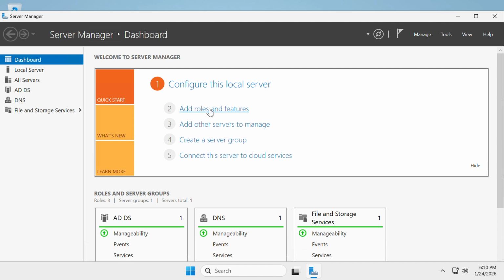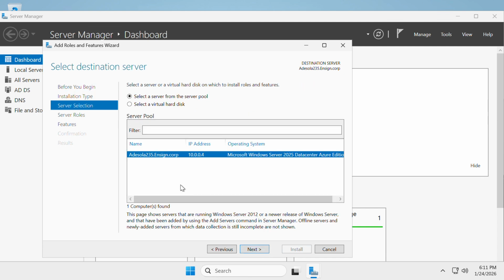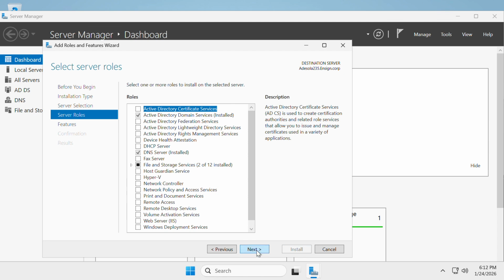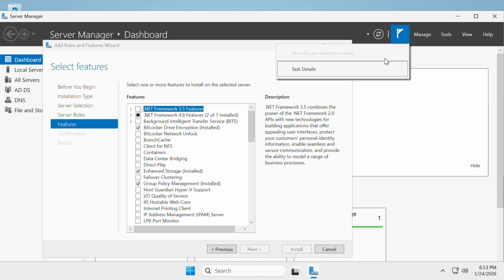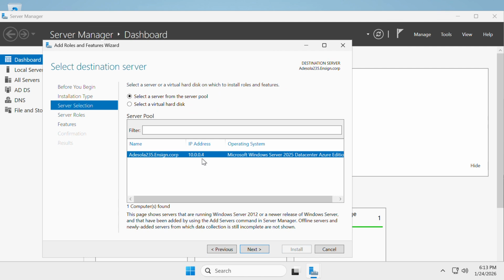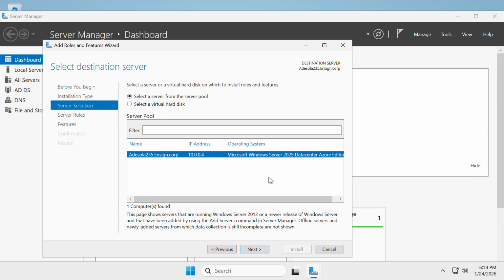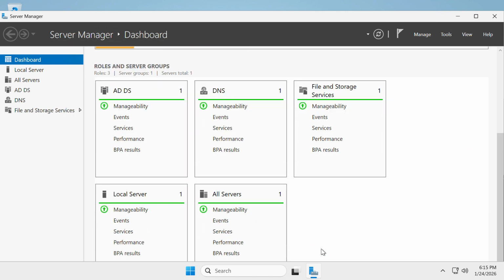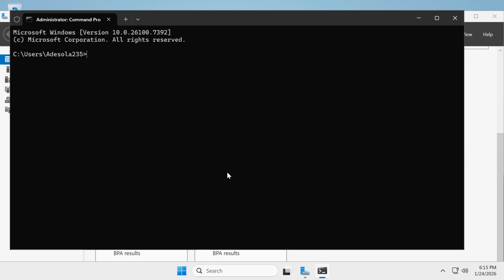Installation of Active Directory Domain Service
The video is about setting up a Window Server to act as a Domain Controller, Store information about users computer, and groups